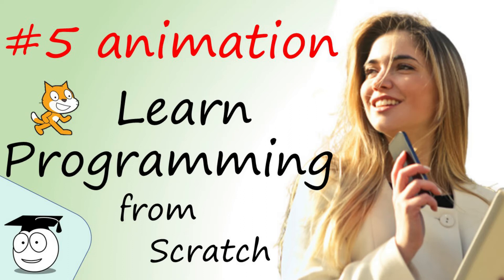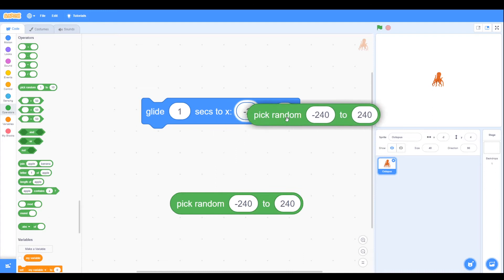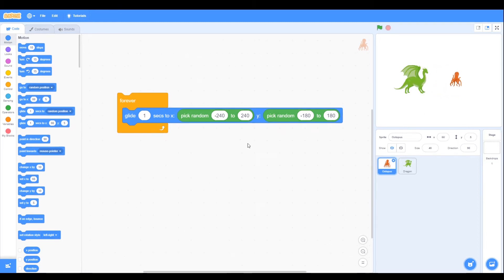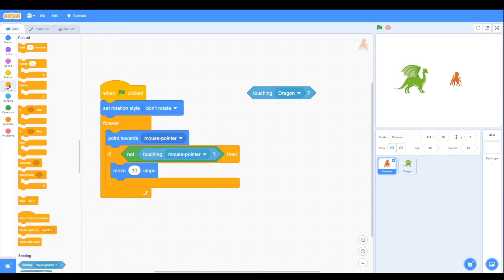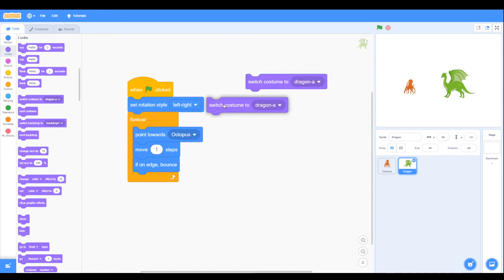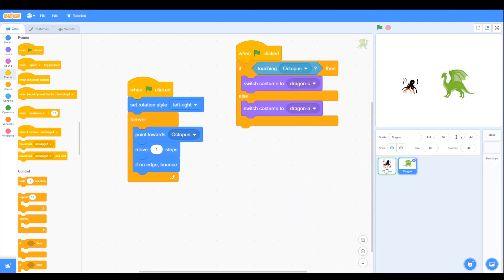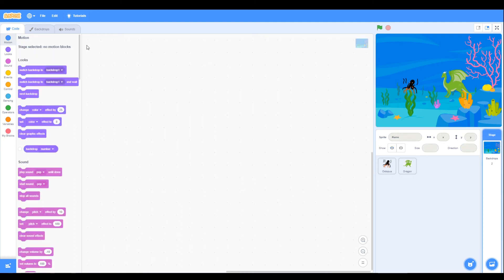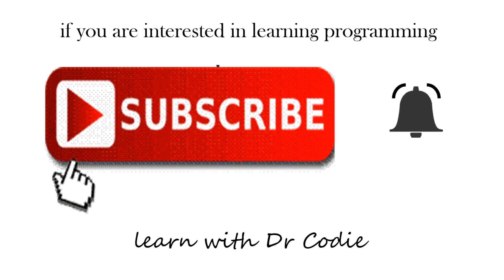How to Learn Scratch Programming Language – 5 animation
If you want to learn how to use Scratch, this tutorial for beginners is for you.

How to Learn Scratch Programming Language – animation shows some of the event features inside Scratch. This is the fifth task in this great new series on learning the Scratch programming language. There are ten tasks that will be covered in ten videos that will guide you through each task. Use the instructions (pdf files – download from the link above) to help you at first and you will gain confidence and knowledge of important programming concepts. Good luck!

0:00 video start
0:43 need instructions
0:56 code start
2:16 chasing dragon
5:14 ERROR
6:04 costumes
10:28 final program
10:50 final code

If you want to learn to code, these tutorials are for you. Hi, my name is Dr Codie and I teach programming to University students using Scratch, python and other programming languages.. Codie means ‘helpful person’ and we want to help you not just learn python but to enjoy learning python.